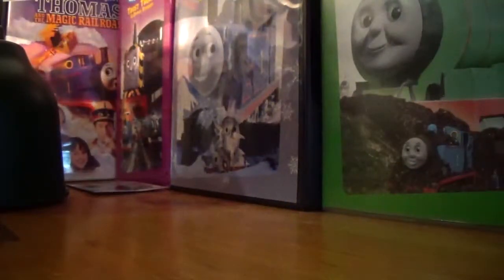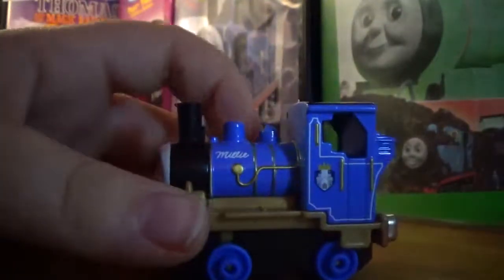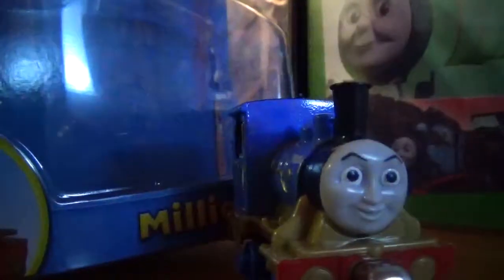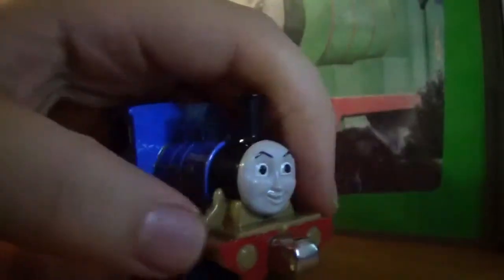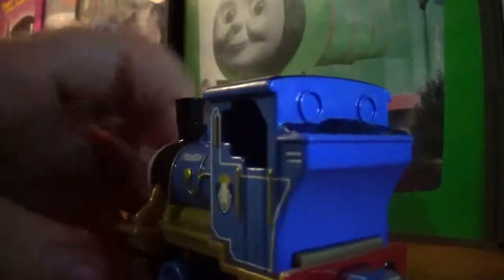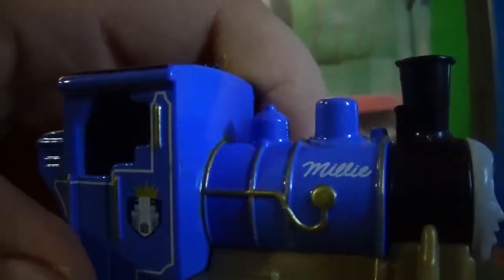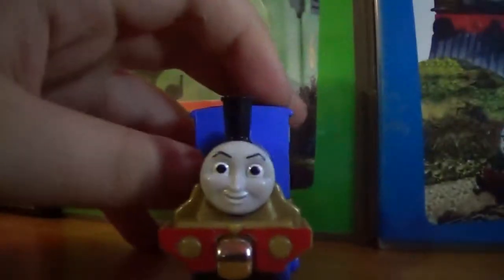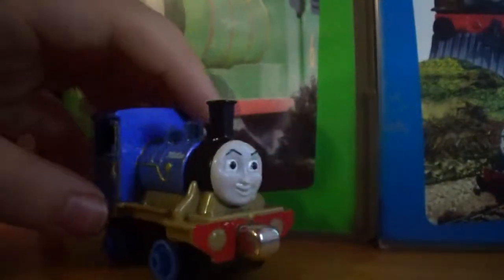Take'n'Play Millie review